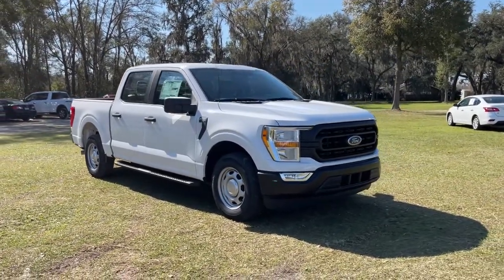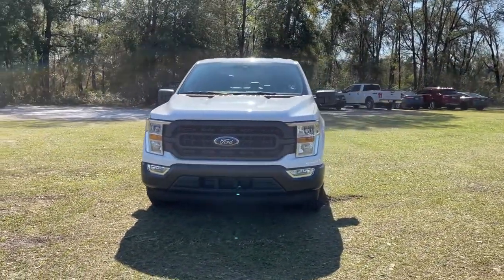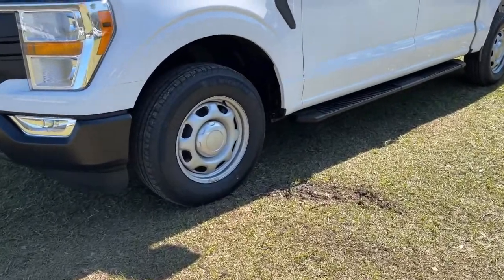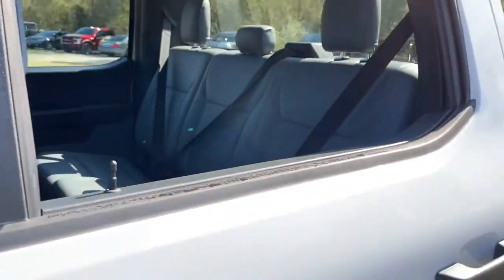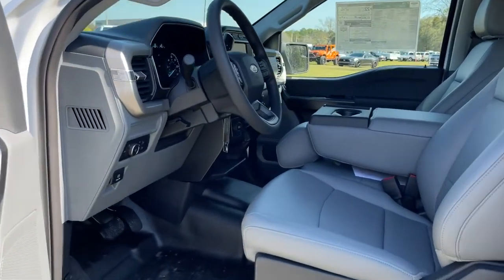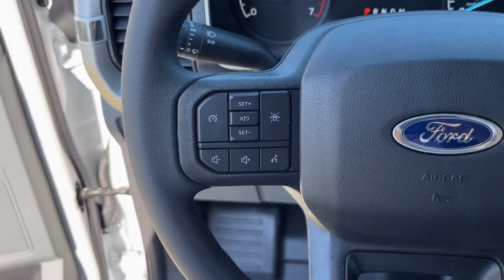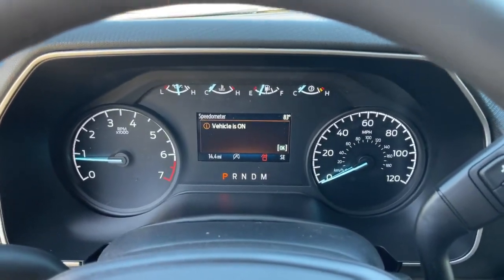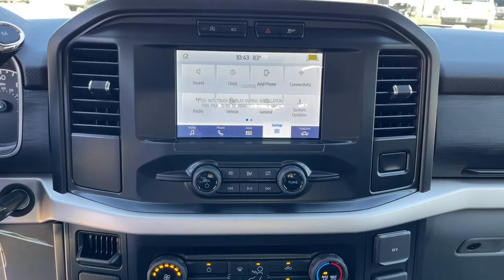2021 Ford F-150 Jacksonville, Orange Park, Gainesville, Ocala, Lake City, FL MKD37309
2021 Ford F-150 XL - Stock#: MKD37309 - VIN#: 1FTEW1CP7MKD37309

13447 US Hwy 301 S